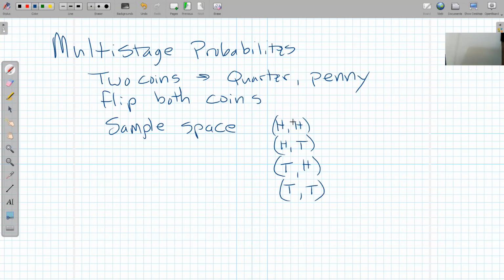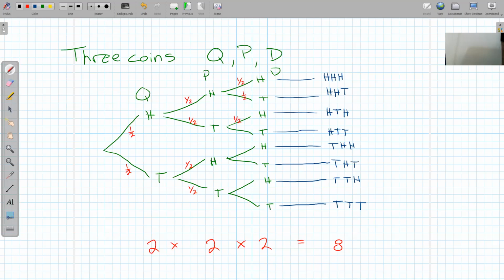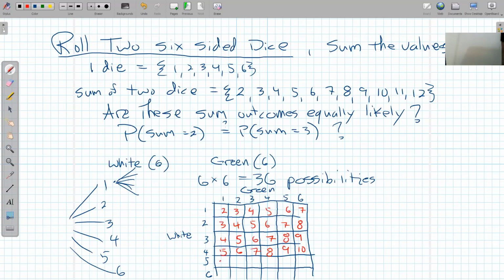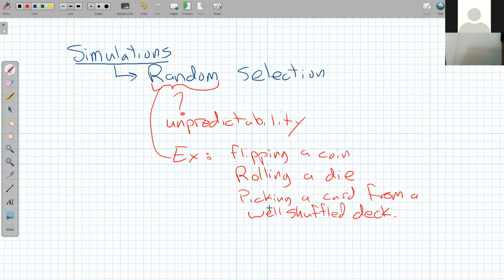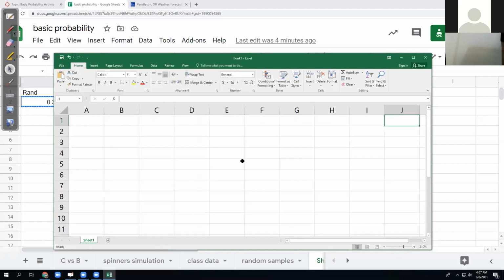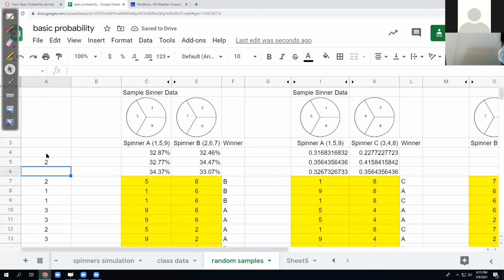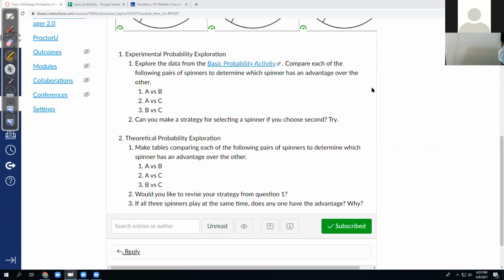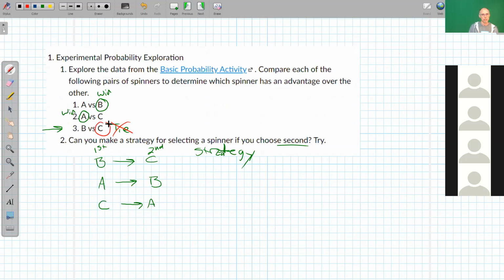MfEST 2 Multistage Probabilities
Introduction to Multistage Probabilities